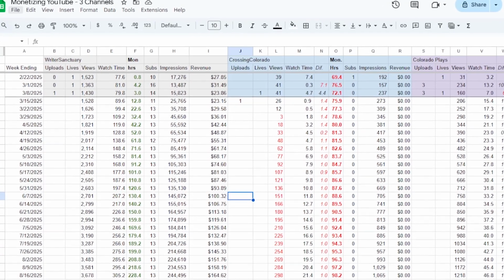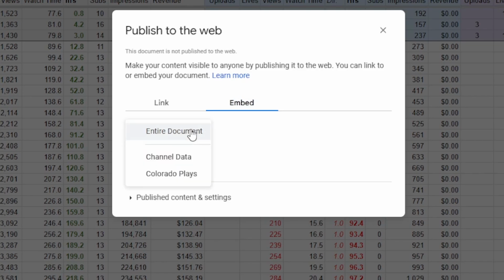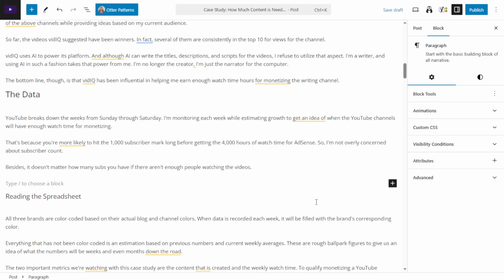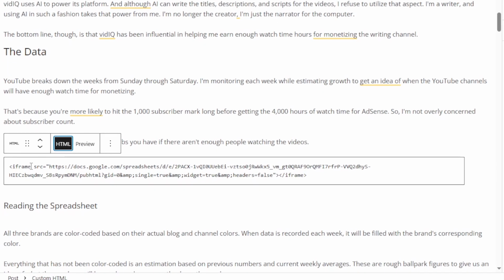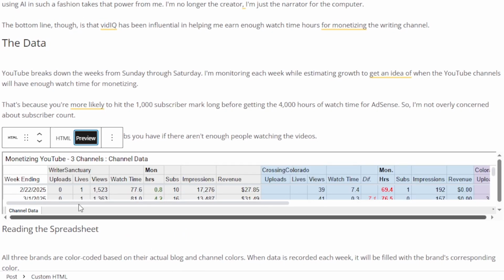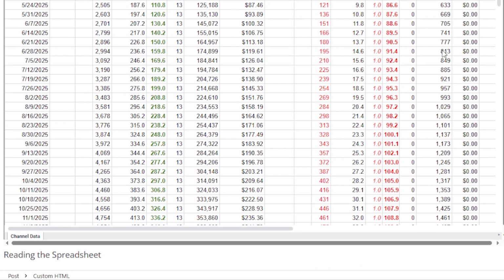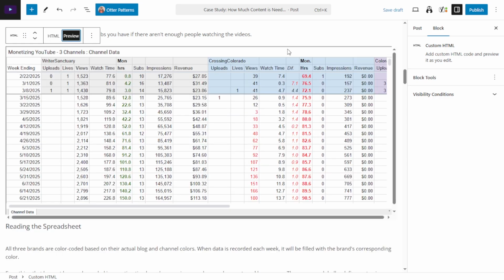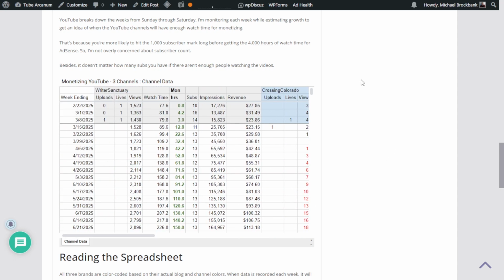How to Add or Embed Google Sheets in WordPress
Embedding Google Sheets is rather easy. You don't need to install anything special or additional plugins. In this video, I show you how to copy the code directly from Google and add it to a WordPress post.

It's best to keep your site as lean as possible. Adding more plugins increases resource usage and can potentially cause more problems for you down the road. The code from Google works great and doesn't overly impact site performance.